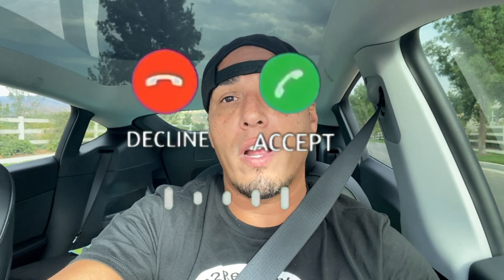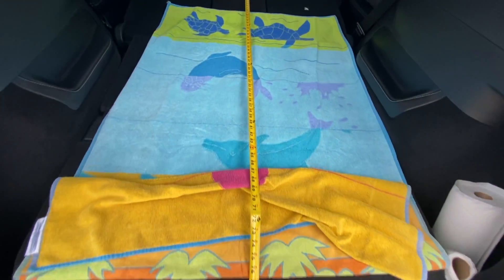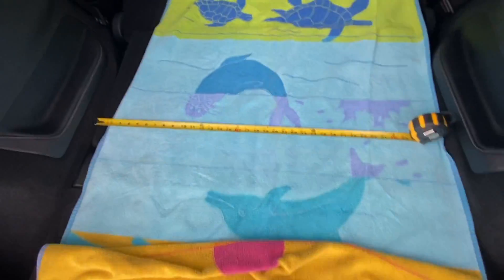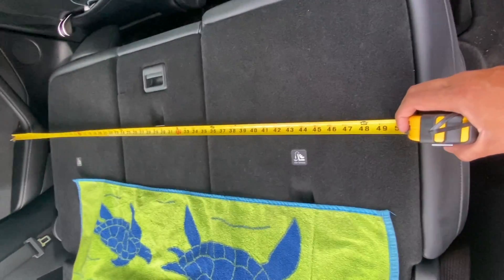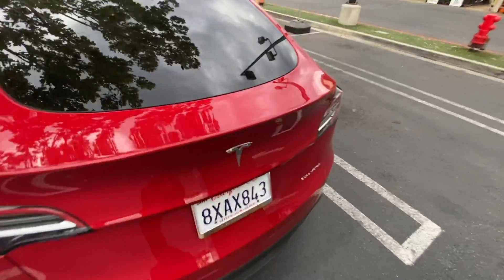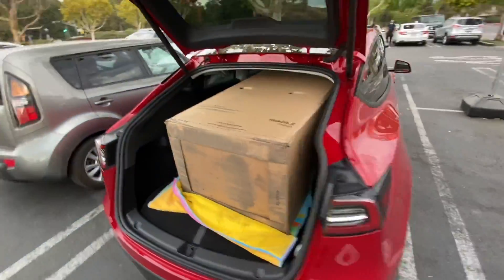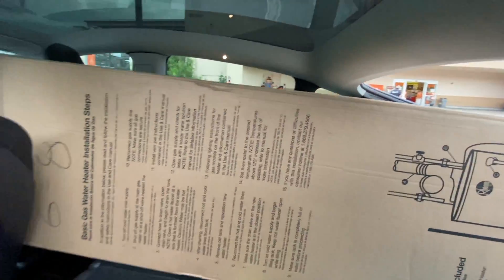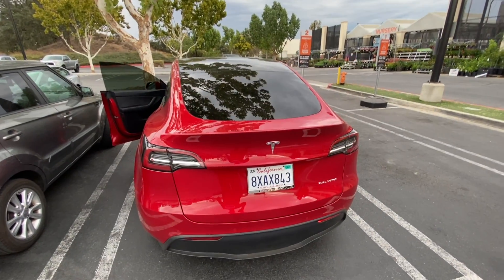What Can You Fit In A Tesla Model Y 2021?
Recently, purchased a water heater which came in a huge box. I wasn't if I was going to be able to fit it in the back of my Y! You will be surprised!

If you’re new to my channel; I vlog about Tesla and cover Tesla meet ups. I also travel often and like to make videos on points of interest, cool places to eat, fun attractions, and outings with my family.